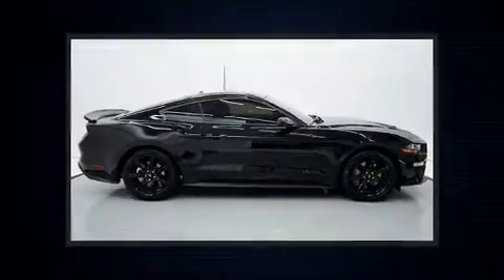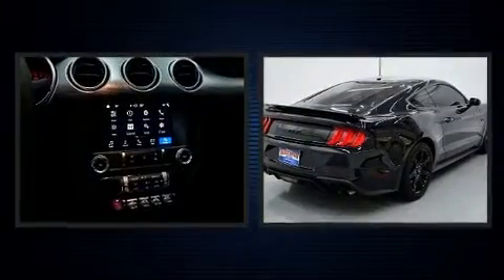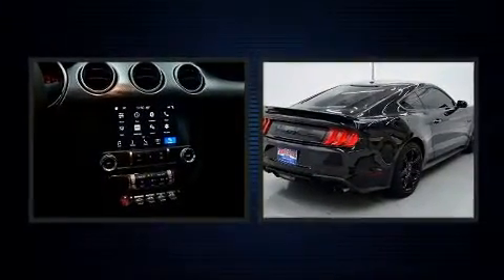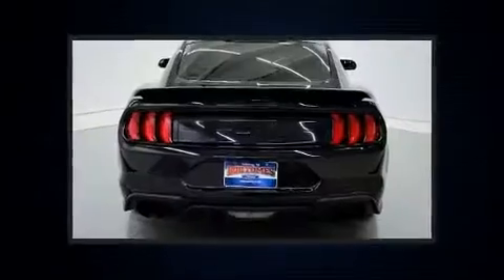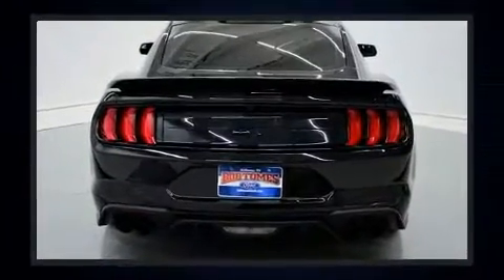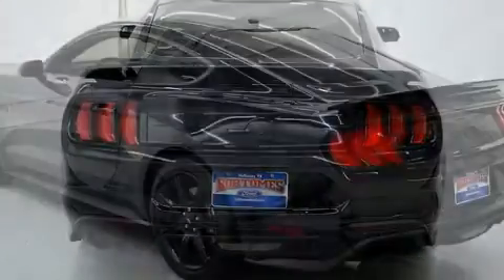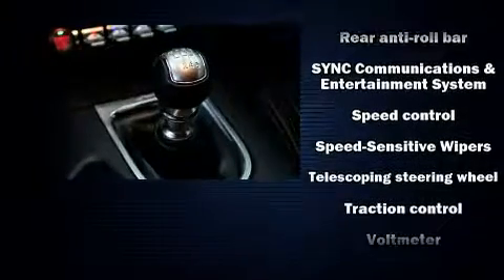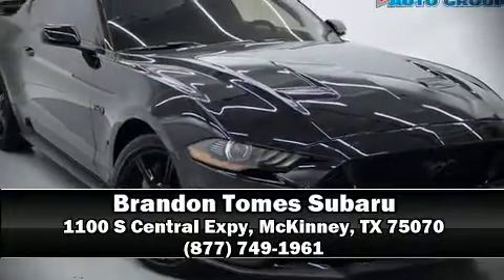2019 Ford Mustang GT in McKinney, TX 75070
Sensibility and practicality define the 2019 Ford Mustang. This 2 door, 4 passenger coupe just recently passed the 10,000 mile mark! Ford made sure to keep road-handling and sportiness at the top of it's priority list. It features a standard transmission, rear-wheel drive, and 5 liter 8 cylinder engine. Top features include a split folding rear seat, 1-touch window functionality, a tachometer, power front seats, front fog lights, power windows, remote keyless entry, and much more. Ford ensures the safety and security of its passengers with equipment such as: dual front impact airbags, head curtain airbags, traction control, a security system, an emergency communication system, and 4 wheel disc brakes with ABS. Brake assist technology provides extra pressure when applying the brakes. A Carfax history report indicates just one previous owner. We pride ourselves on providing excellent customer service. Stop by our dealership or give us a call for more information.